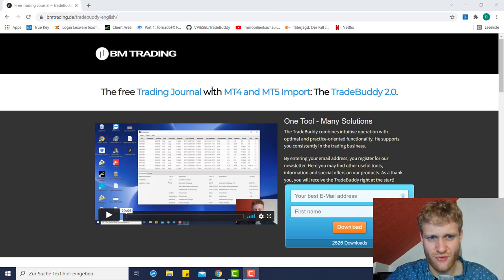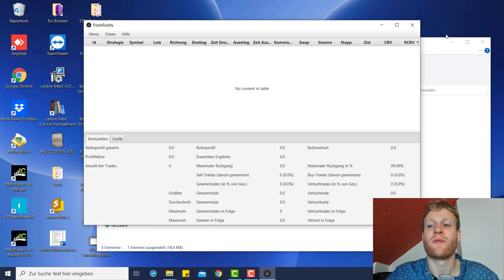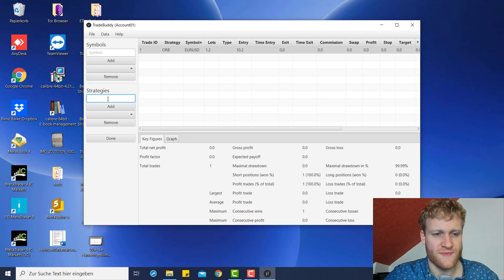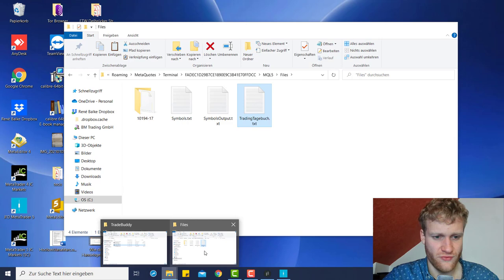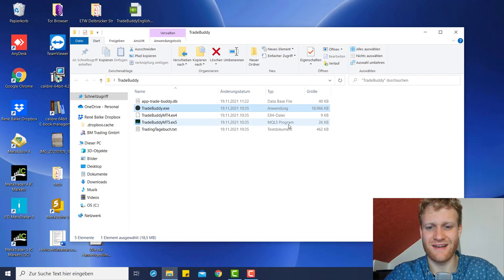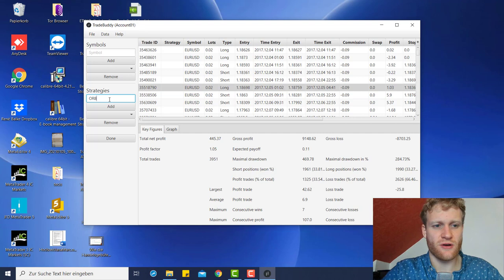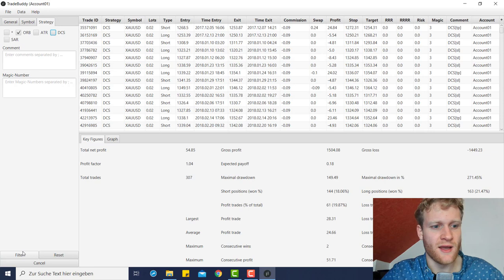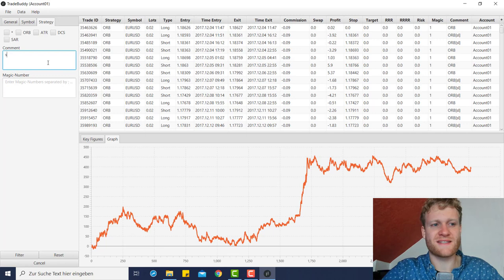Free Trading Journal with MT4 and MT5 Import - TradeBuddy 2.0.6 Download Link